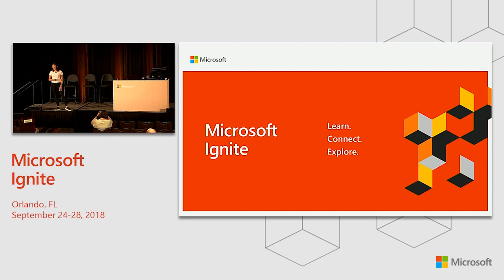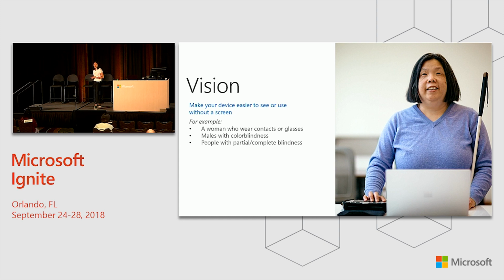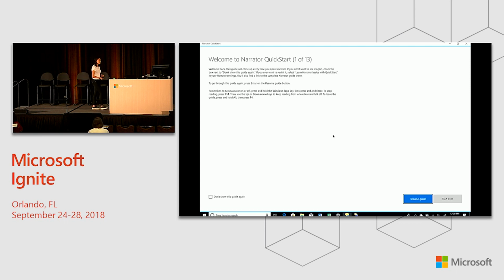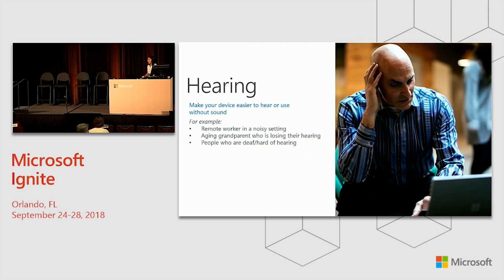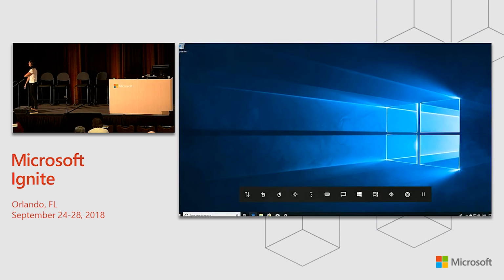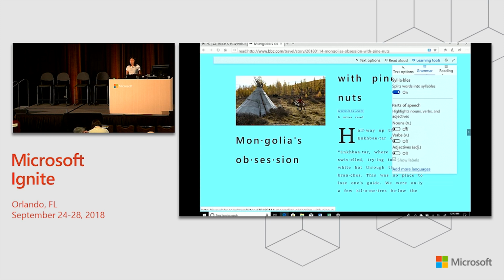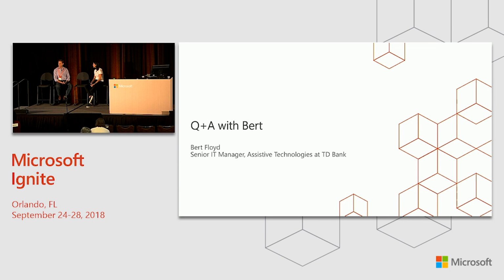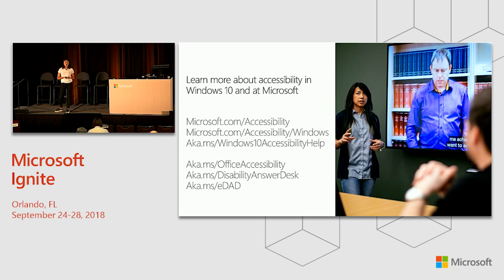Accessibility 101 for Windows 10 - BRK3024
Discover how you can empower people with a range of vision, mobility, hearing, and cognitive abilities to work in their preferred ways using assistive technologies built into Windows 10. 70% of disabilities are invisible, and 100% of employees can benefit from assistive technologies. Discover built-in accessibility features such as screen readers, magnifiers, on-screen keyboards and more, so you have all the tips and tricks you need to empower your diverse workforce and enable those with access needs to self-accommodate.